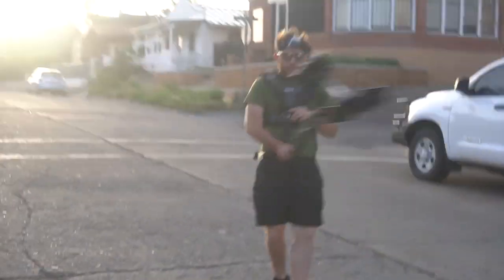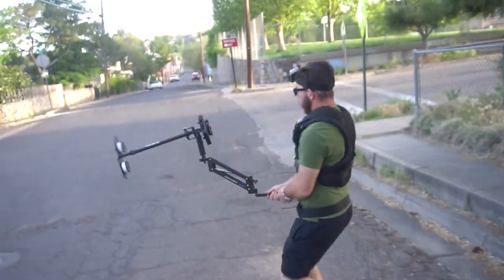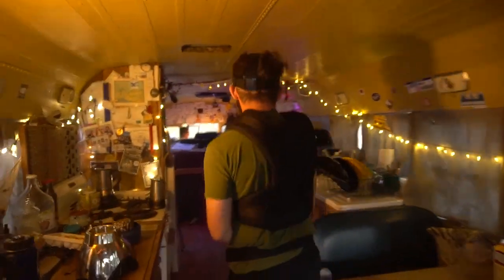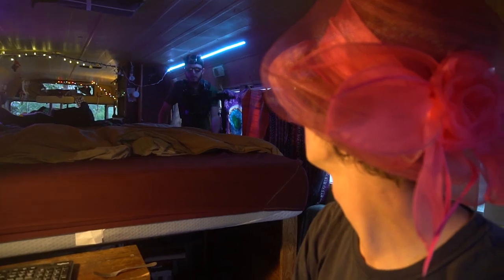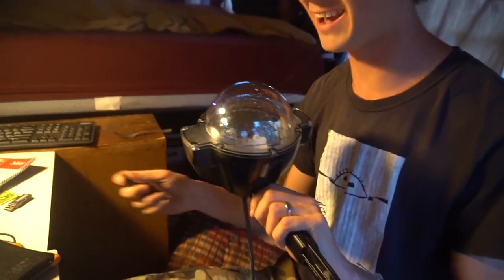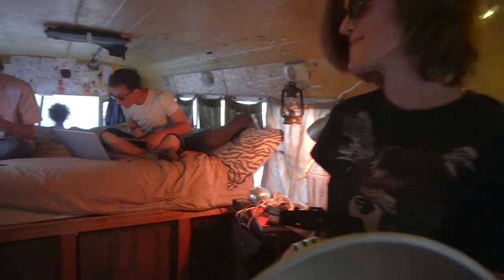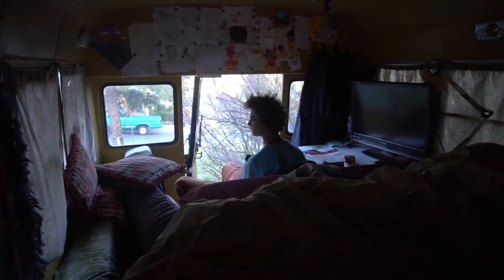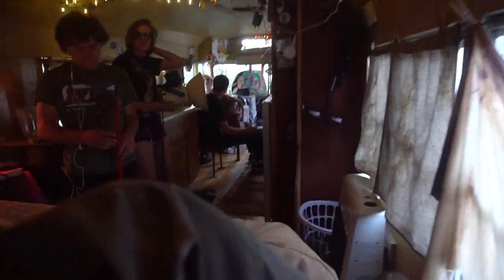What we do at FreemanFilms (Internship presentation video))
A video made for the end of the year school presentation by one of the best Interns that FreemanFilms has ever had the pleasure of employing.